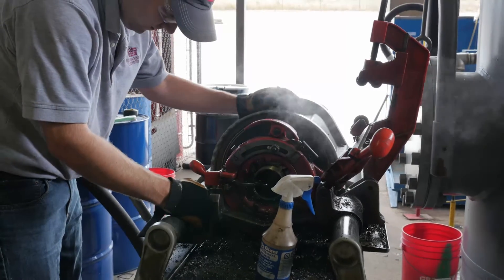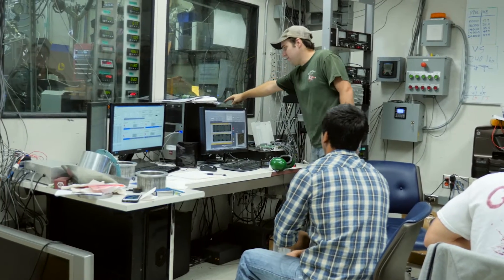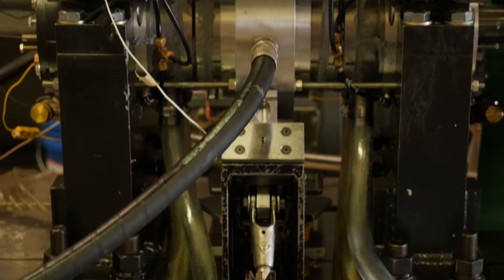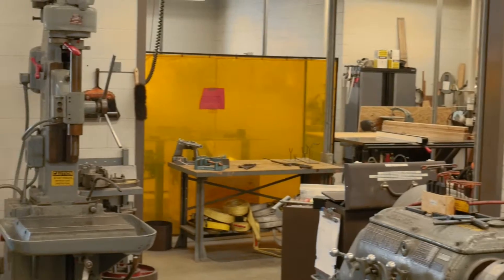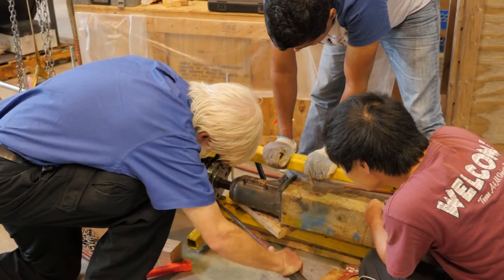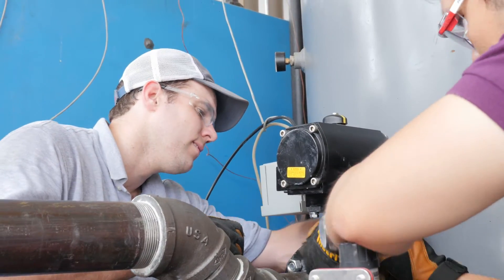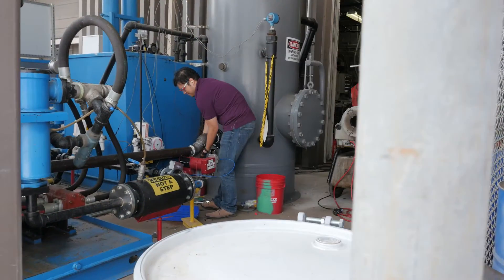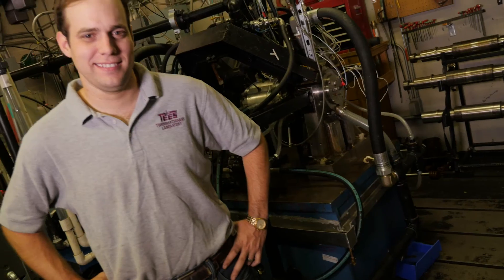Tour of the Turbomachinery Laboratory with Jimmy McLean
Interview with Texas A&M University Turbomachinery Laboratory Graduate Student Jimmy McLean